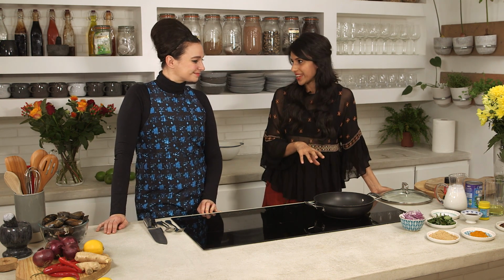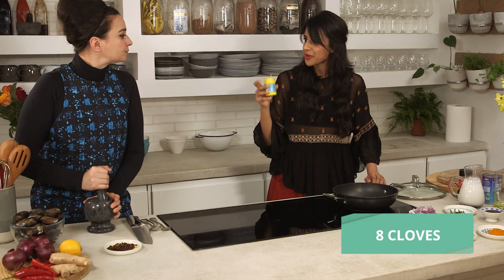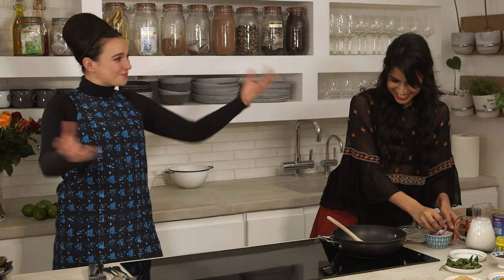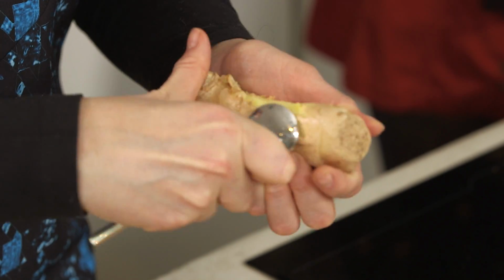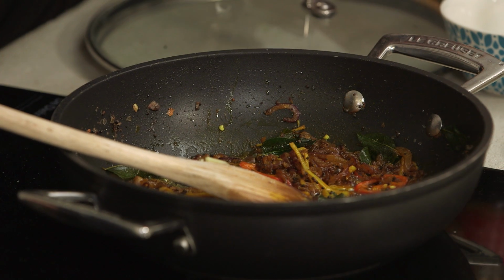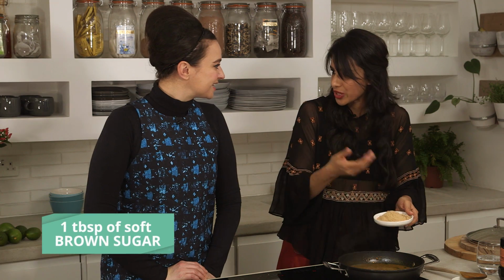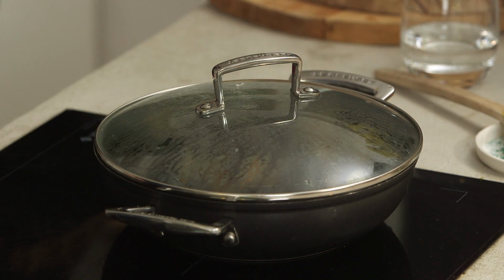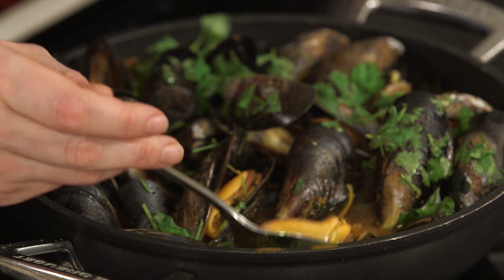South Indian Mussels w Ravinder Bhogal | Gizzi Erskine | Wild Dish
Ravinder Bhogal, who shares with Gizzi Erskine a quick delicious mussels recipe and some tips on how to cook South Indian food at home. If you’re looking for fast healthy food, this dish is perfect and packed with protein.

RECIPE
INGREDIENTS:
1 KG FRESH MUSSLES

FOR THE COCONUT BROTH:
2 TBSP RAPESEED OIL
2 TBSP BROWN MUSTARD SEEDS
8 CLOVES, GROUND TO A COARSE
15-20 FRESH CURRY LEAVES
A PINCH OF ASAFETIDA
½ TEASPOON CUMIN
2 RED ONIONS, THINLY SLICED INTO CRESCENTS
1 FRESH LONG RED CHILLI, SLICED
A FINGER OF GINGER CUT INTO FINE MATCHSTICKS
1 TSP TURMERIC
1 TBSP JAGGERY OR SOFT BROWN SUGAR
1 X 400ML CAN OF COCONUT MILK
3 TBSP TAMARIND CONCENTRATE
SMALL BUNCH OF CORIANDER ROUGHLY CHOPPED
THE JUICE OF ONE LARGE LEMON

METHOD

WASH THE MUSSELS UNDER PLENTY OF COLD, RUNNING WATER. DISCARD ANY OPEN ONES THAT WON’T CLOSE WHEN LIGHTLY TAPPED. PULL OUT THE TOUGH, FIBROUS BEARDS PROTRUDING FROM BETWEEN THE TIGHTLY CLOSED SHELLS AND THEN KNOCK OFF ANY BARNACLES WITH A LARGE KNIFE. GIVE THE MUSSELS ANOTHER QUICK RINSE TO REMOVE ANY LITTLE PIECES OF SHELL.

TO MAKE THE BROTH, HEAT THE OIL IN A LARGE PAN UNTIL SMOKING THEN ADD THE MUSTARD SEEDS. AS SOON AS THESE START POPPING ADD THE PINCH OF ASAFETIDA, THE CLOVES AND THE CURRY LEAVES. STIR BRIEFLY THEN ADD THE CUMIN, ONIONS AND SOME SALT TO STOP THE ONIONS BROWNING. FRY OVER A GENTLE HEAT UNTIL THE ONIONS HAVE SOFTENED AND TURNED PALE PINK.

ADD THE CHILLI AND GINGER AND STIR-FRY FOR A FEW MINUTES MORE, SPRINKLE IN THE TURMERIC AND SUGAR AND STIR FOR ANOTHER MINUTE. WHISK THE TAMARIND INTO THE COCONUT MILK AND POUR THE LIQUID INTO THE PAN ALONG WITH 400MLS OF WATER.
BRING THE MIX UP TO THE BOIL THEN REDUCE FOR AROUND 10 MINUTES THEN ADD THE MUSSELS. COVER THE PAN AND STEAM FOR AROUND 3-4 MINUTES – GIVING THE PAN A GENTLE SHAKE A COUPLE OF TIMES. SQUEEZE OVER THE LEMON AND SPRINKLE OVER CORIANDER AND SERVE IMMEDIATELY.

Thanks to Sophie Conran for Portmeirion Maxwell & Williams and Typhoon for providing us with kitchenware.

Wild Dish is the new digital home of the current revolution in healthy eating, bringing you closer to the most nutritious food on the planet.
Madeleine Shaw, Gizzi Erskine and a host of enterprising food bloggers, chefs, restaurateurs and wellness experts will help make feeling great a way of life.

Endemol and its producers are not responsible for the outcome of any recipe you try from this video and do not provide any assurances nor accept any responsibility or liability with regard to their originality quality or safety. If you try this at home, there may be different results depending on ingredients, cooking temperatures, typos, errors, omissions, or individual cooking ability. Be careful when cooking with raw ingredients such as eggs, chicken or fish and seek expert advice if you are unsure. Always take care when using sharp knives or other cooking implements and make sure you don’t burn yourself or others while cooking. You should be fully aware of and accurately advise others of the presence of substances which might provoke an adverse reaction in some consumers. If you are under 16 please seek permission from a parent or guardian before attempting this recipe at home.